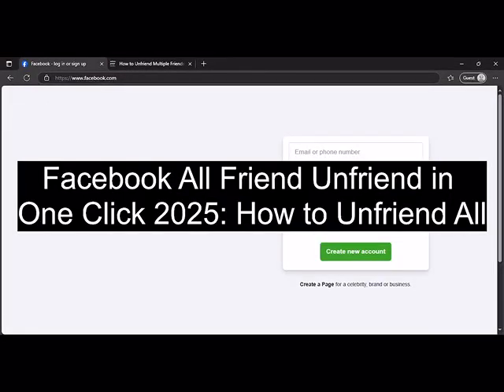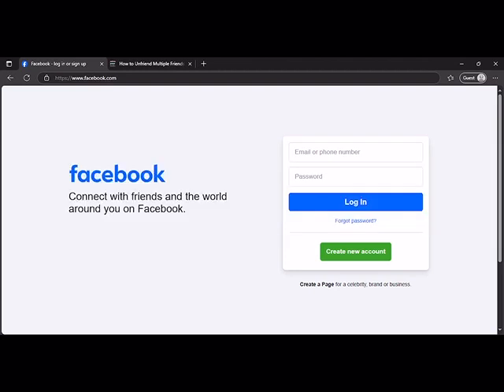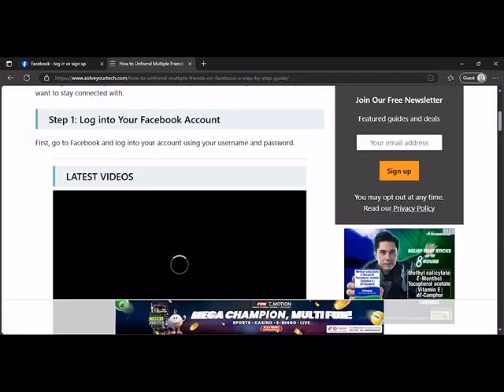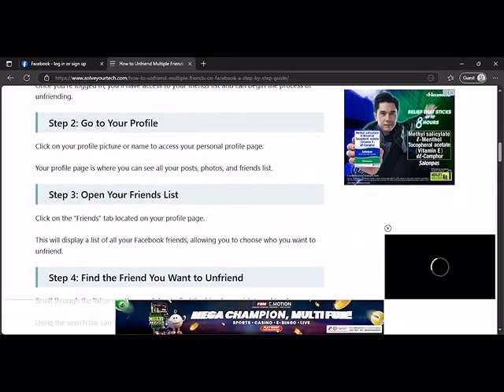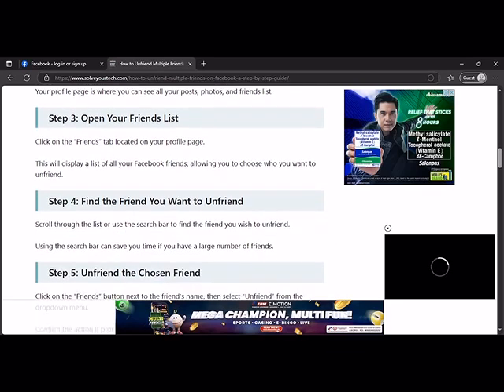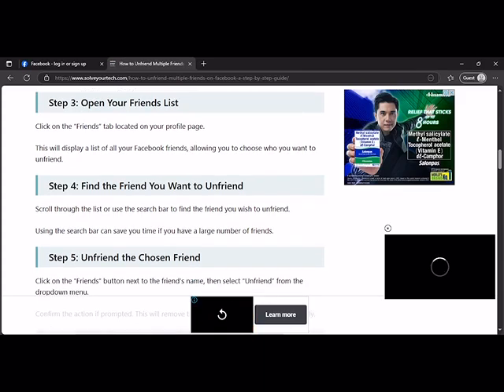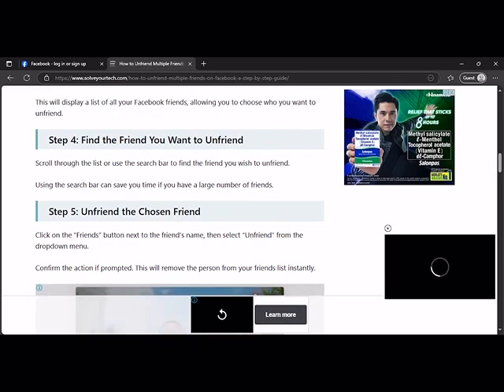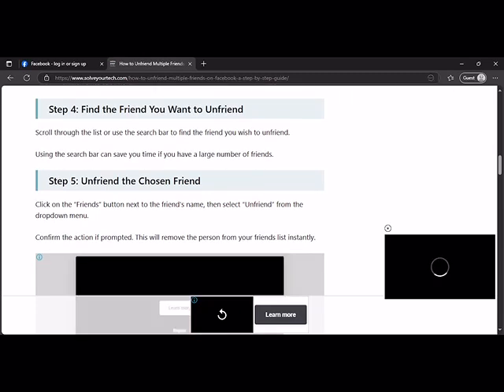HOW TO QUICKLY UNFRIEND ALL FRIENDS ON FACEBOOK 2025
HOW TO QUICKLY UNFRIEND ALL FRIENDS ON FACEBOOK 2025 | Step-by-Step Guide

🔒 Looking to remove all of your friends on Facebook quickly in 2025? Whether you're cleaning up your account, switching profiles, or just prefer to start fresh, this tutorial will show you how to unfriend multiple or all of your Facebook friends with ease.

Facebook doesn’t offer a single-click solution for unfriending everyone, but there are several ways to speed up the process. With this guide, you’ll be able to unfriend all or many of your friends efficiently without spending too much time.

💡 Pro Tip: Keep in mind, when you unfriend someone, they’ll no longer see your posts on their feed unless your privacy settings allow it. You also won’t appear on their friends list anymore.